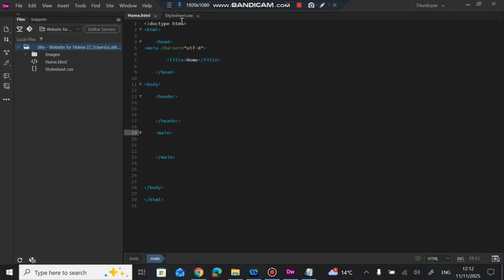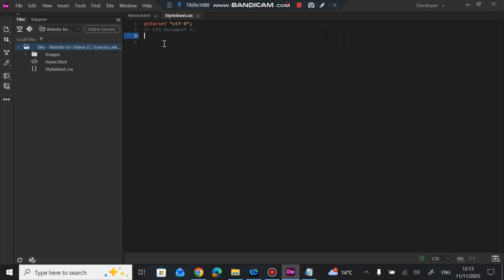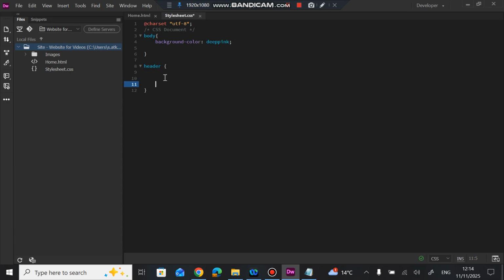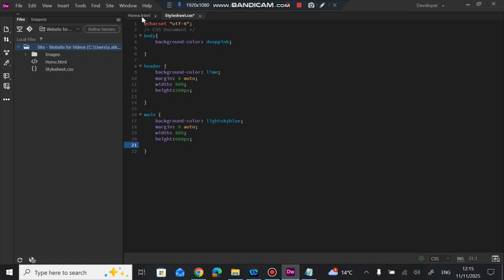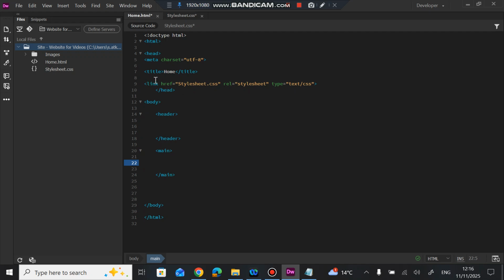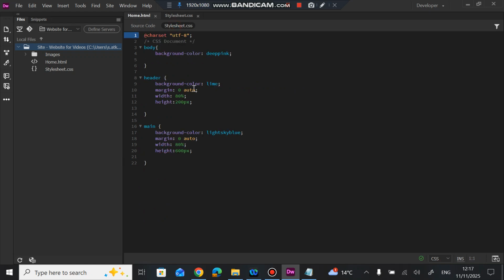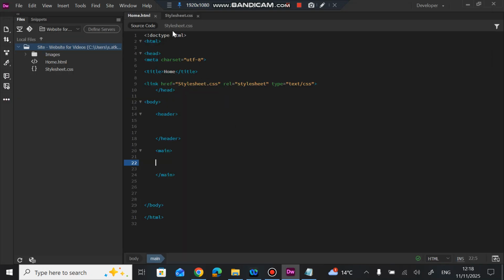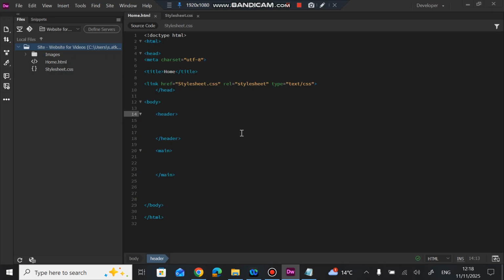5 AAQ Adding styles and linking to our first page